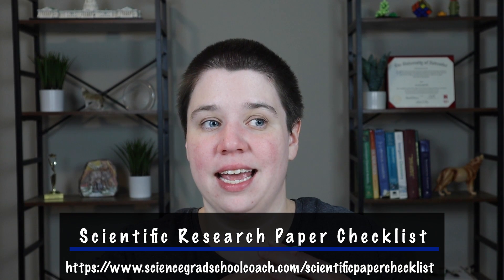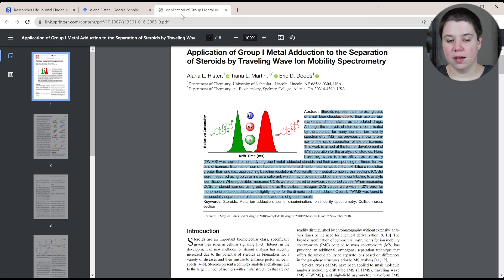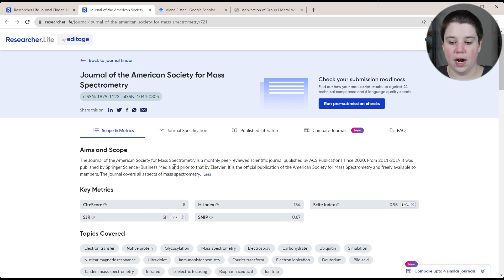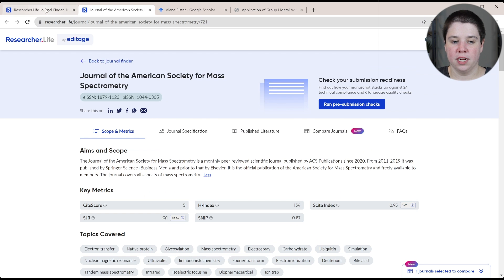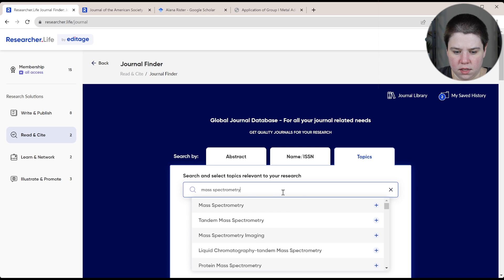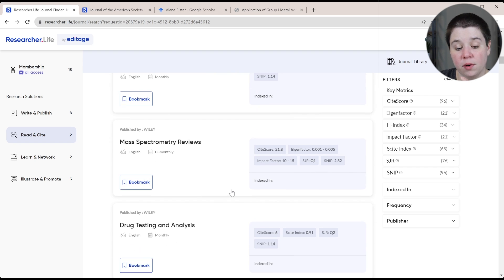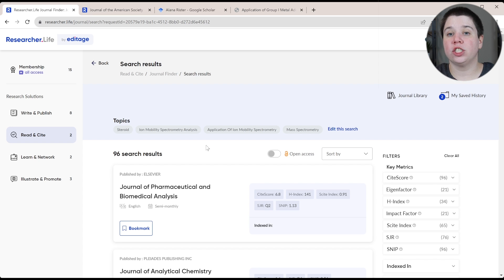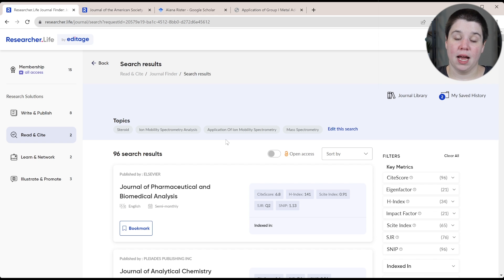Use AI to Find The Perfect Journal For Your Research Article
Use AI to find the best journal for you research article or review!

Discover the power of AI in academic publishing with Researcher.Life's Journal Finder. This video offers a comprehensive guide on how to use this innovative tool to find the most suitable journals for your research articles. Whether you're a seasoned academic or a first-time researcher, understanding how to select the right journal can significantly impact the success of your publication. We'll explore how Researcher.Life's AI-driven Journal Finder simplifies this process, helping you make informed decisions about where to submit your work. Stay ahead in the world of academic publishing by leveraging the capabilities of AI to enhance your research submission strategy. Don't forget to download our free PDF checklist for writing scientific research papers, including additional tips on journal selection.